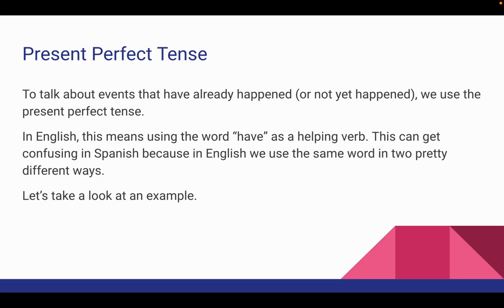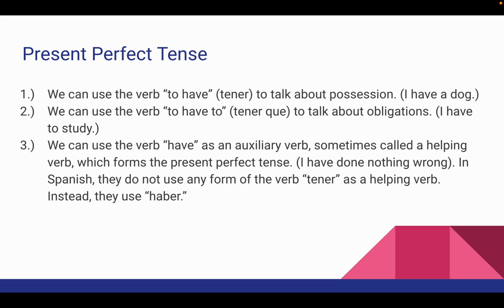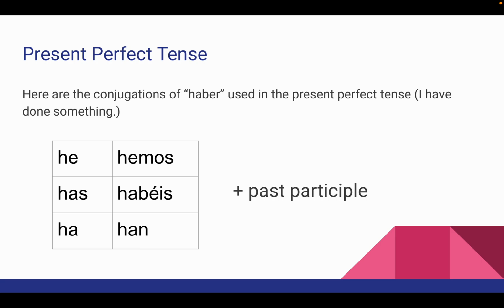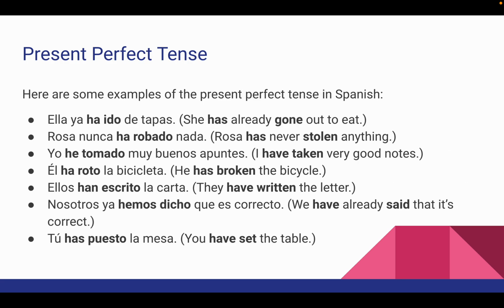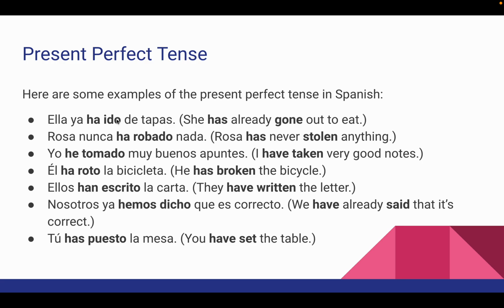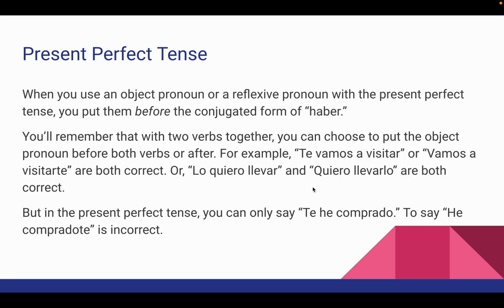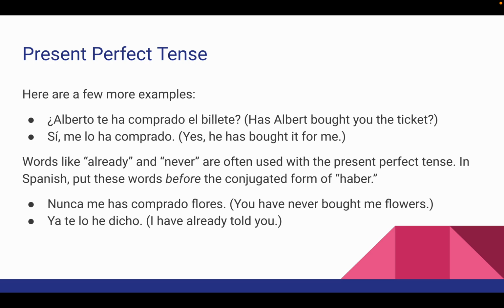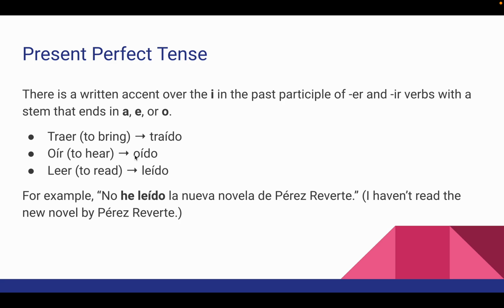Present Perfect Tense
This video teaches how to use present perfect tense.